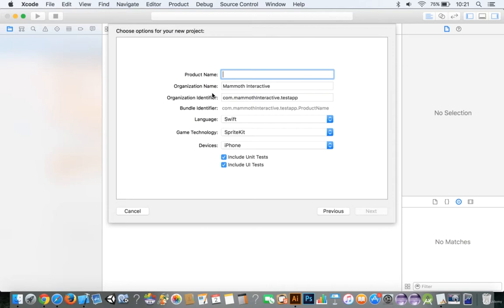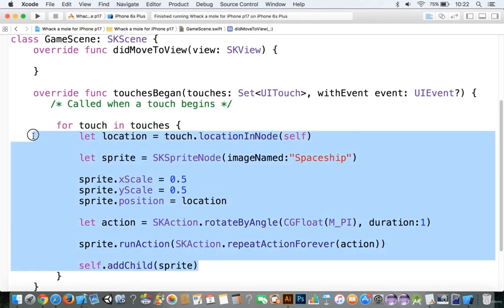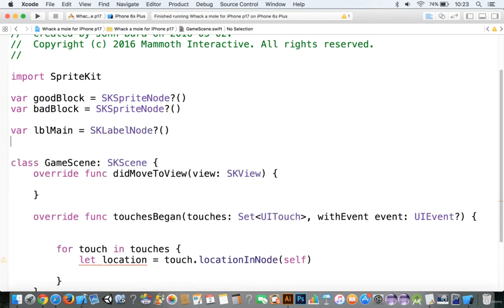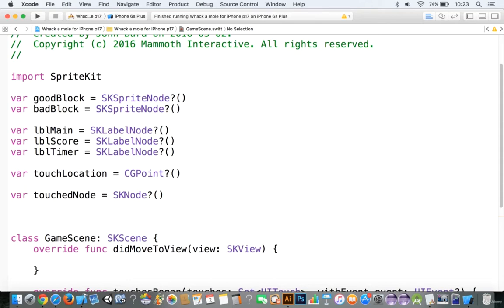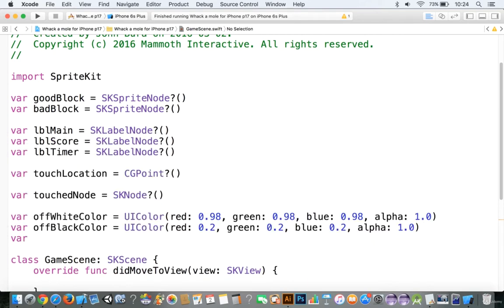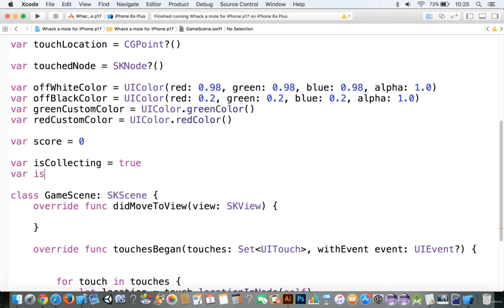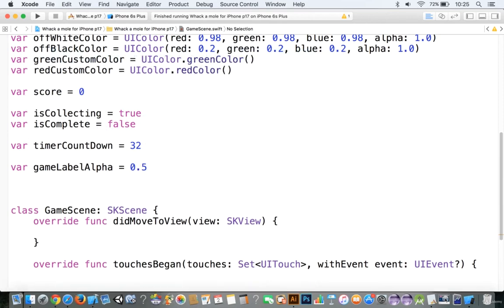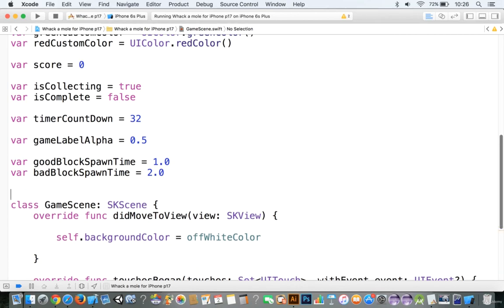Create 6 beginner iphone recreations with quick and xcode (2 Setting up the game)